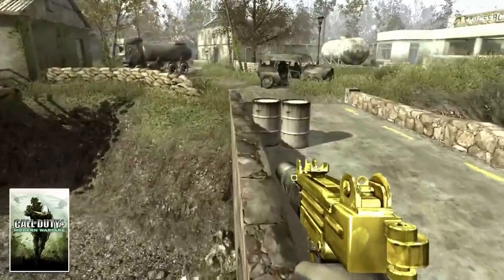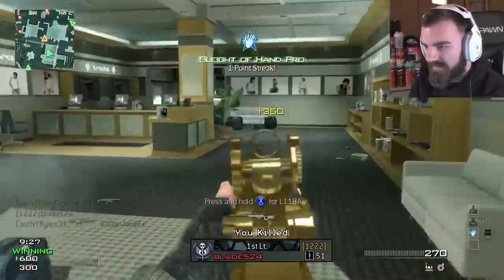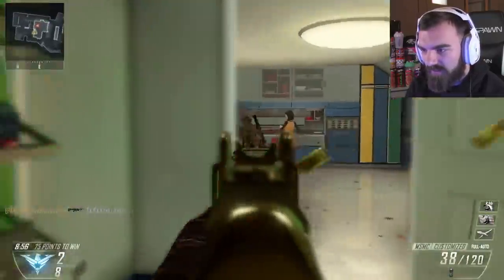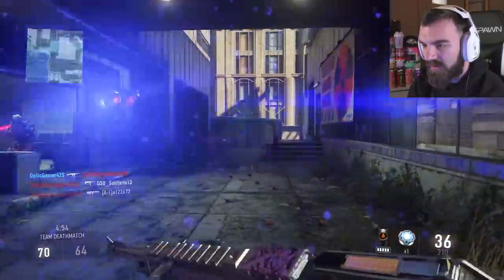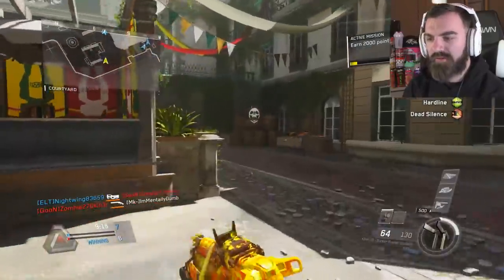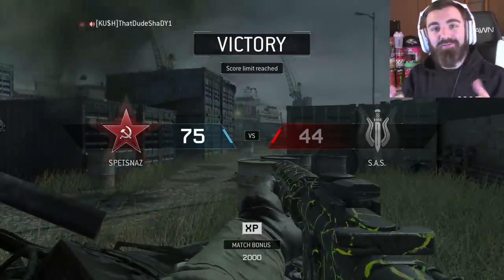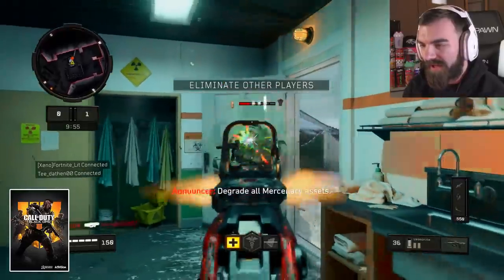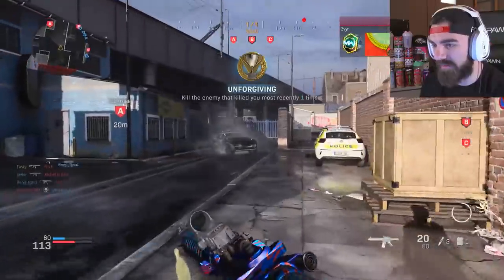The FINAL CAMO in Every Call of Duty... (2019)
The FINAL CAMO in Every Call of Duty in 2020...🔥🔥

0:00 Intro
0:53 Call of Duty 4 Gold Camo
1:12 MW2 Fall Camo
4:05 Black Ops 1 Gold Camo
4:25 MW3 Gold Camo
6:58 Black Ops 2 Diamond Camo
9:03 Ghosts Gold Camo
9:23 Advanced Warfare Royalty Camo
11:54 Black Ops 3 Dark Matter Camo
14:25 Infinite Warfare Solar and Black Sky Camo
17:03 Modern Warfare Remastered Exclusion Zone Camo
18:49 WW2 Chrome Tiger Camo
20:48 Black Ops 4 Dark Matter Camo
24:03 Modern Warfare 2019 Damascus Camo

Every Call of Duty has a FINAL CAMO. Call of Duty 4 has Gold Camo, MW2 has Fall Camo, and Black Ops 3 has Dark Matter Camo. We're going to look at every single FINAL CAMO in Call of Duty in 2020. This is every final camo in every Call of Duty from Call of Duty 4 to Modern Warfare 2019! Enjoy! | Foxy Grandpa